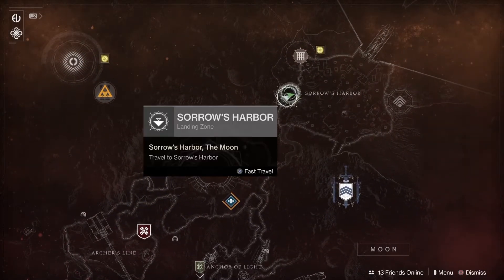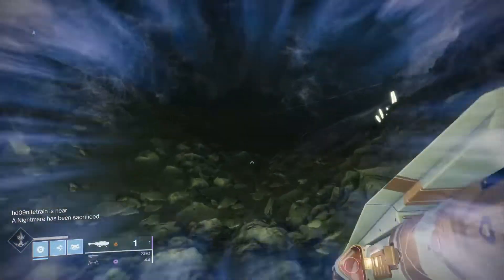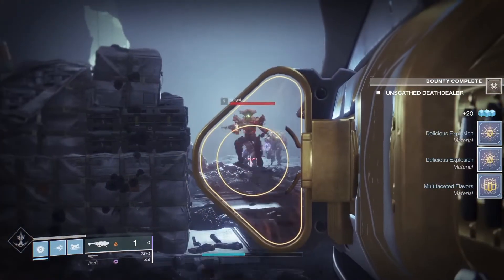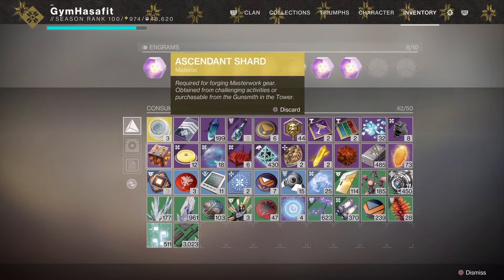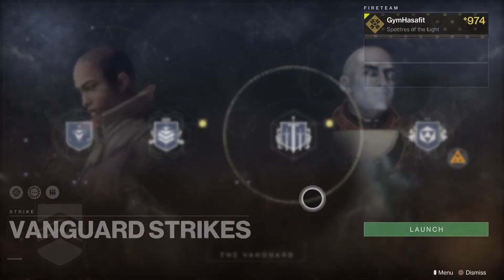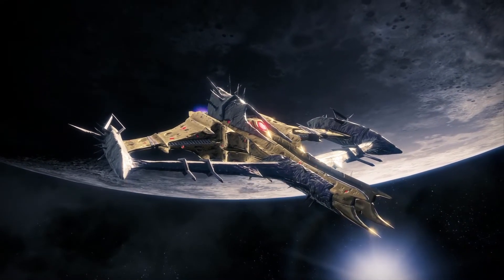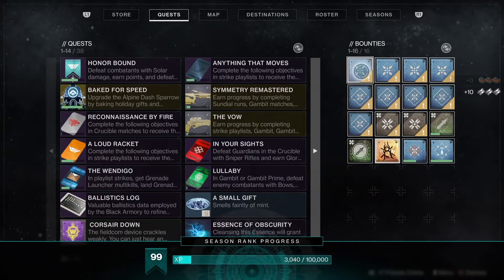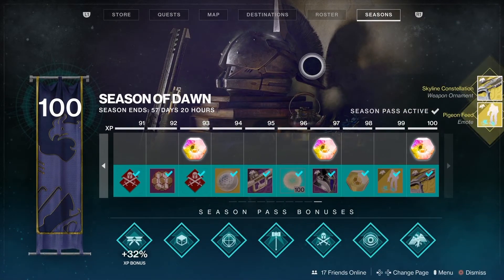Destiny 2 - How to Level Up Fast XP Farm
Here's a Fast and easy way to Level Up and get XP in Destiny 2.

The Mic I Use Blue Yeti

ElGato HD60

My Headphones Polk Audio Hitman Series

Logitech HD Pro Webcam C920

GymHasaShop Merchandise and Customize your Own.

Enjoy your day Guardians,
GymHasafit